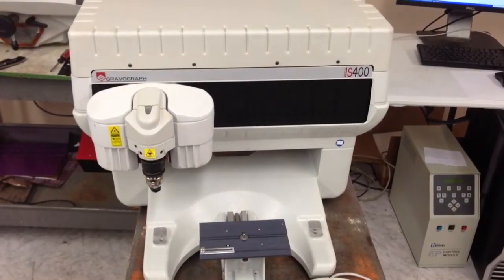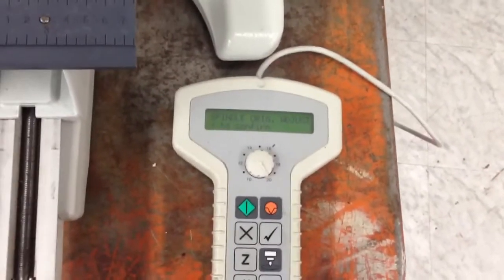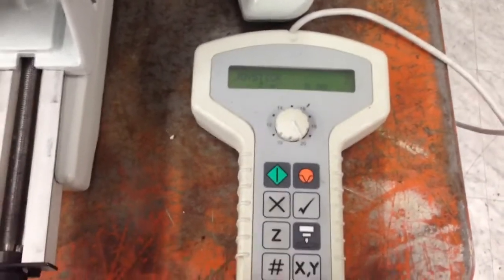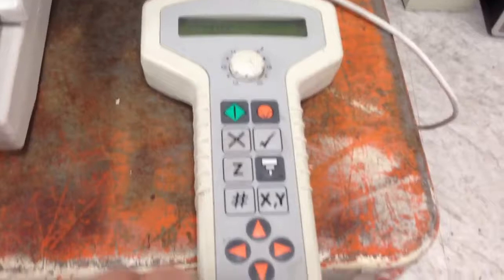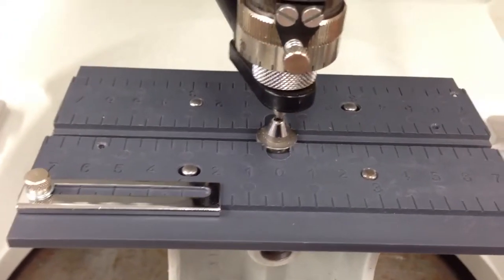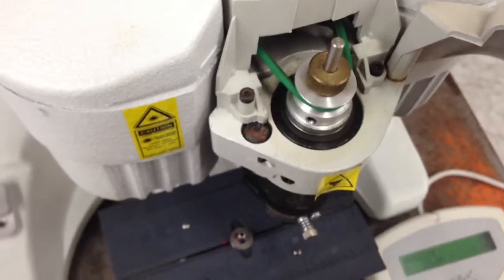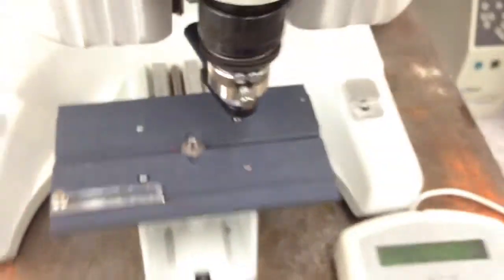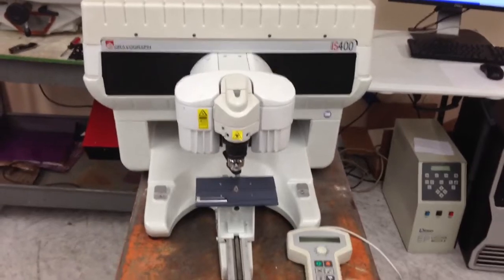Centering procedure for the Gravograph IS400 IS900 series of engraving machines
Centering procedure.
1. Turn on machine
2. press the X button when you see Gravograph on the hand help control
3.